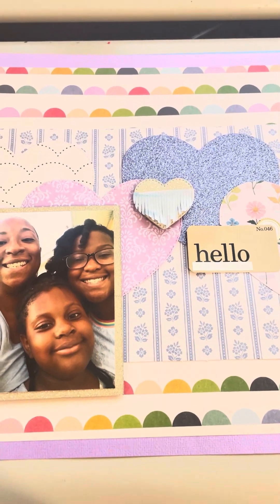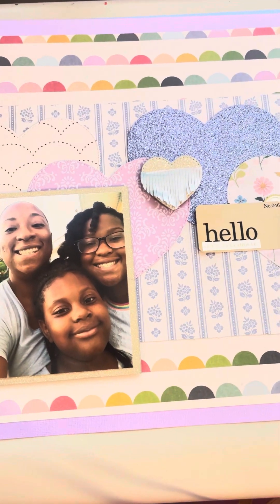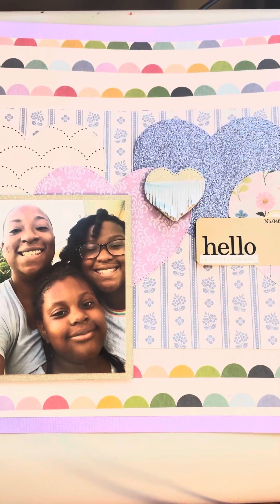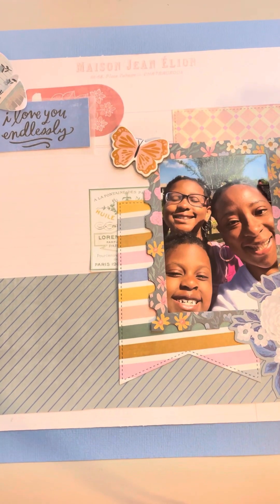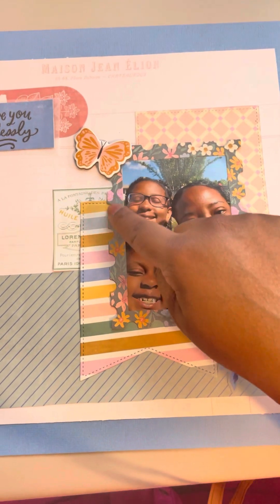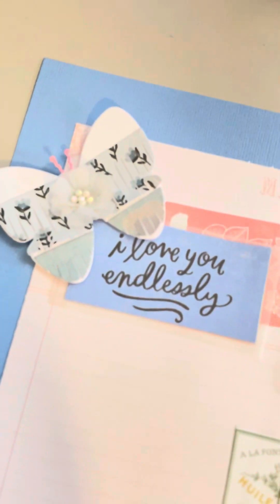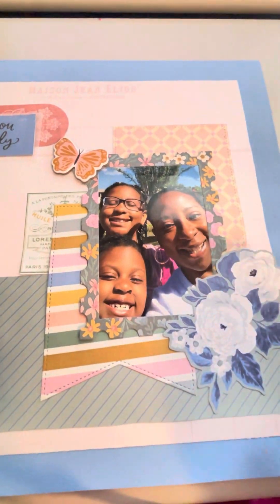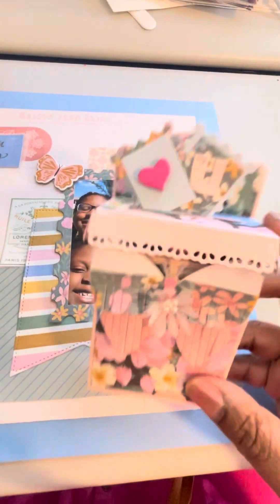Scrapbook Page Share 12X12 Layouts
scrapbookinglayouts are so fun and I’ve been keeping them simple these days so I can get more photos scraped.
Used scrapdivadesigns dies and americancrafts papers